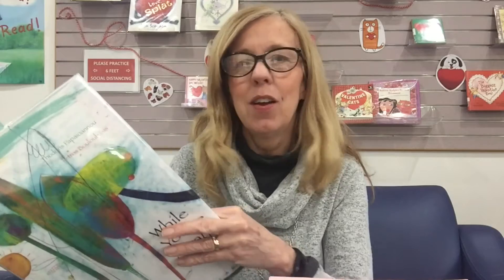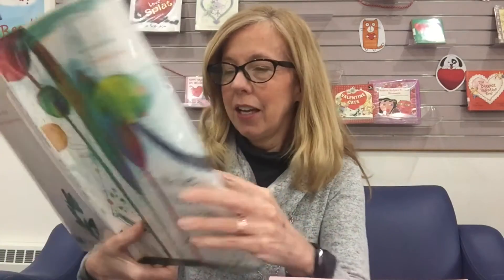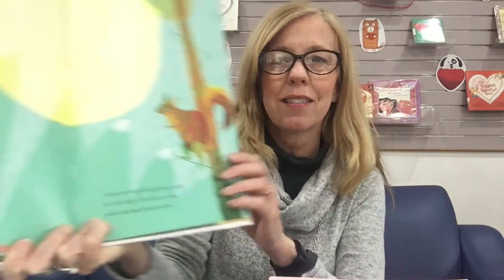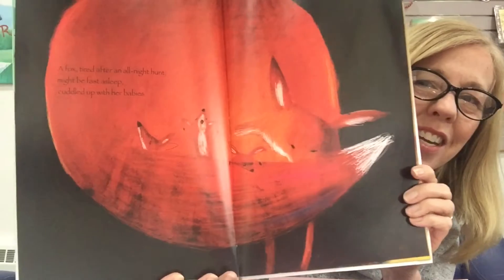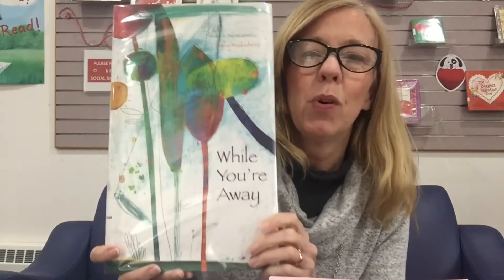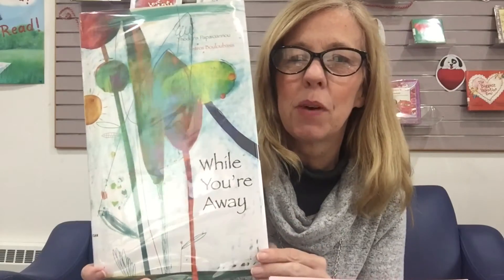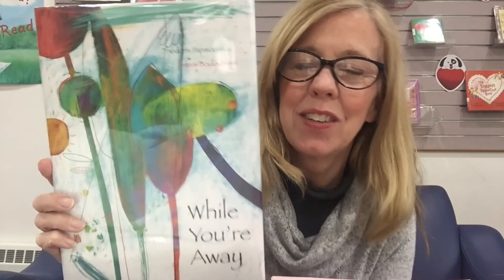Book Talk Tuesday: While You’re Away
Are you looking for your next great read? Check out this informative YouTube series, hosted by Children’s Librarians Miss Allison and Miss Tristan. They will be introducing cool books to parents and children ages Pre-K and up. There will be a variety of picture, nonfiction and chapter books featured.